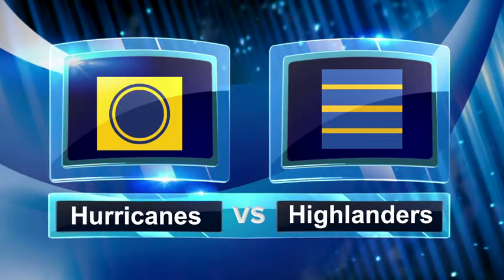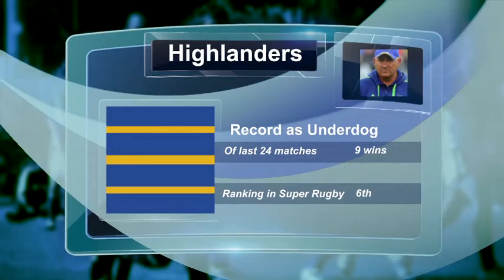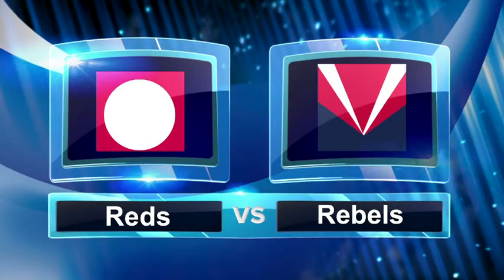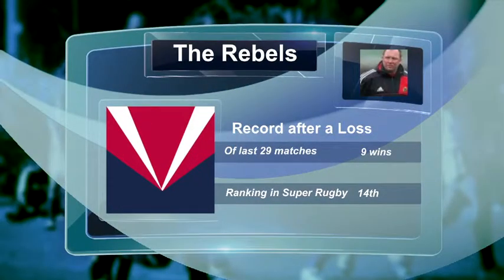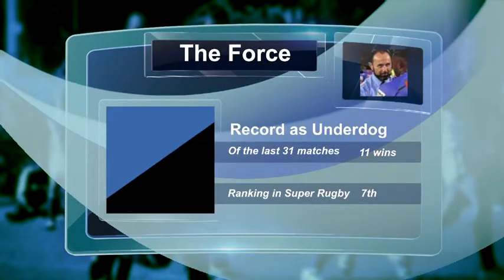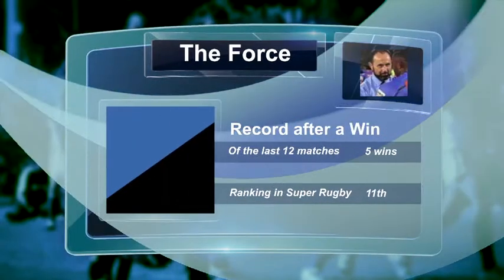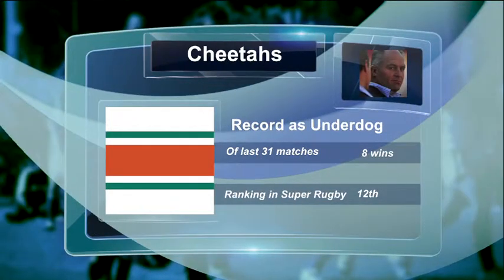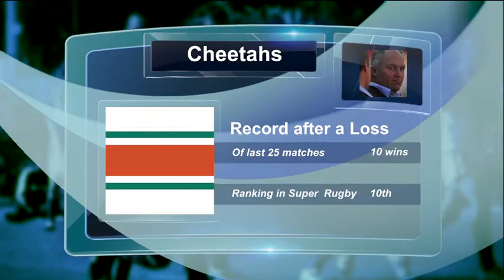By the Numbers - Super Rugby Round 14 2014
Super Rugby League Round 14 2014 Match Previews. Head to Head Stats for the key games of this round. Who to watch and who's got the edge over who. Presented by John Deeks on behalf of